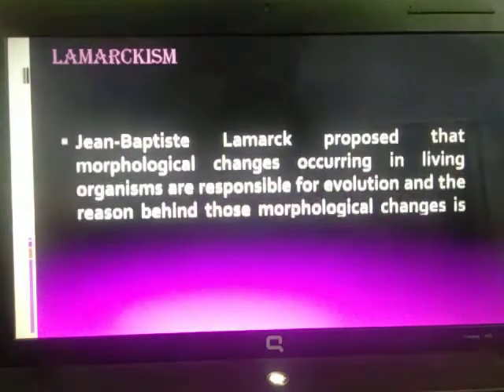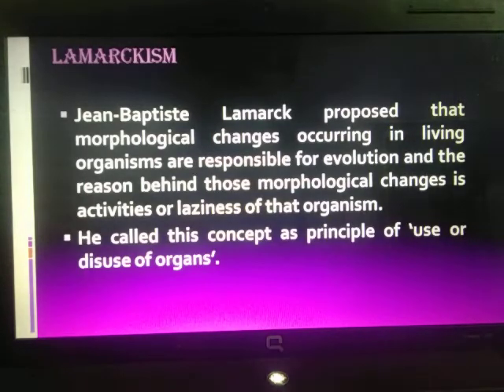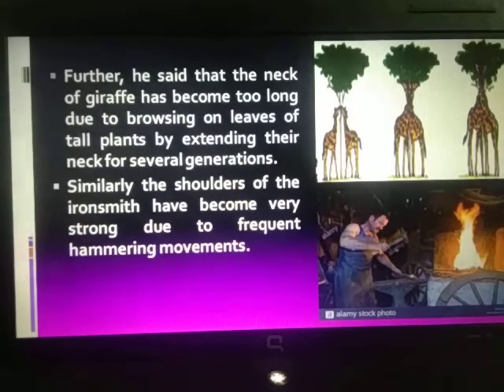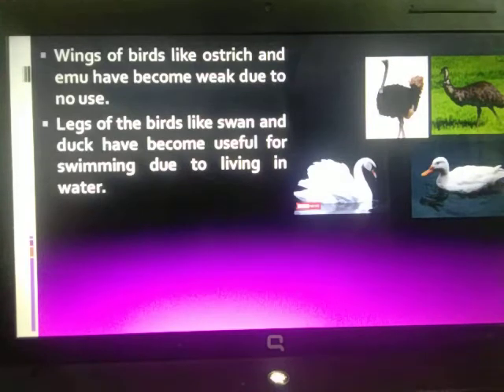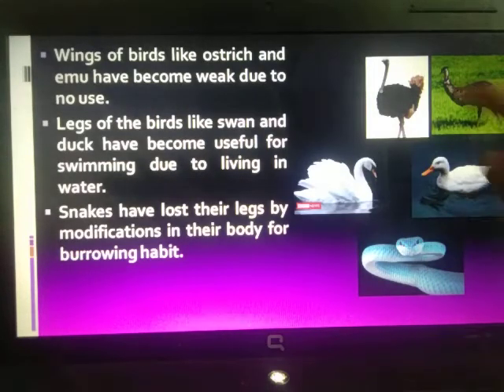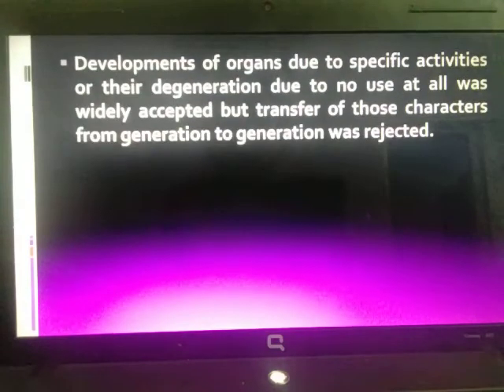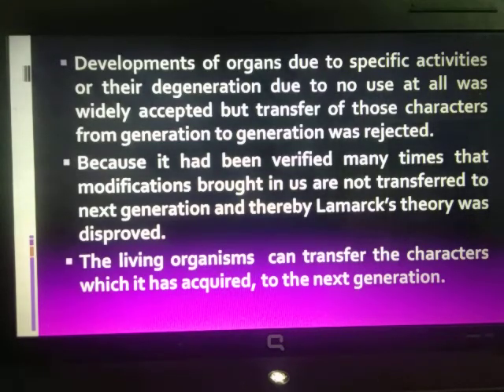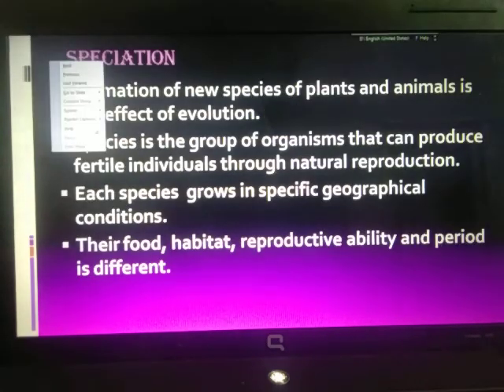Class 10 Heredity and Evolution. Lamarckism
Jean Baptiste Lamarck conceptualized the Principle of use and disuse of organs and also the theory of inheritance of acquired characters or Lamarckism